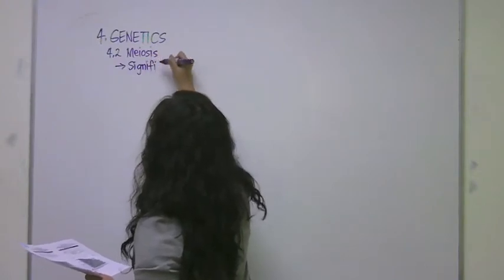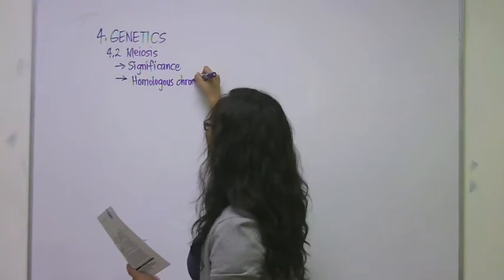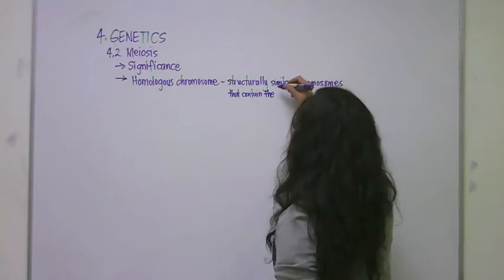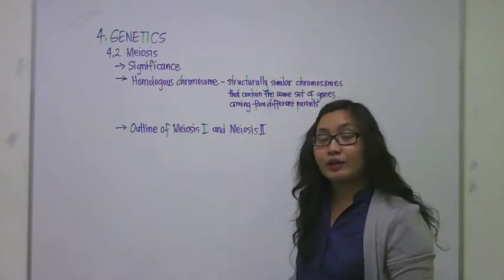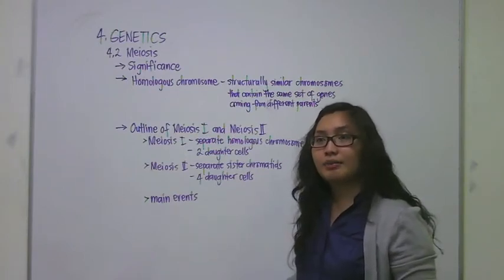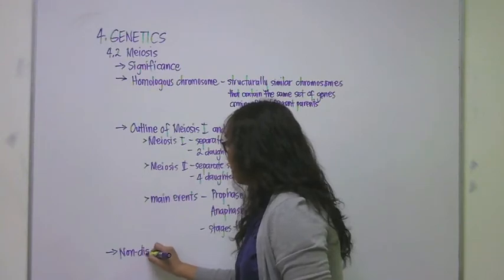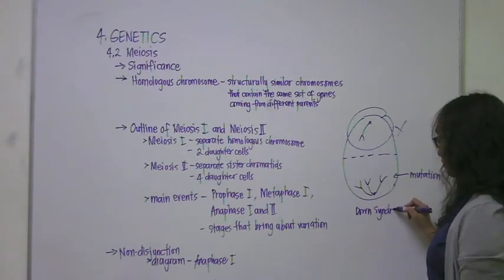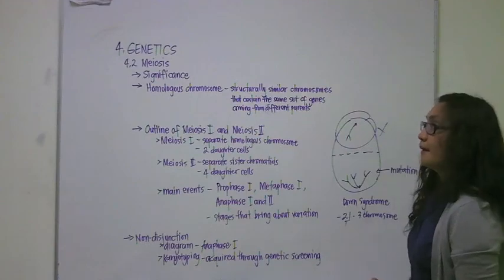Biology Chapter 4 Part 2